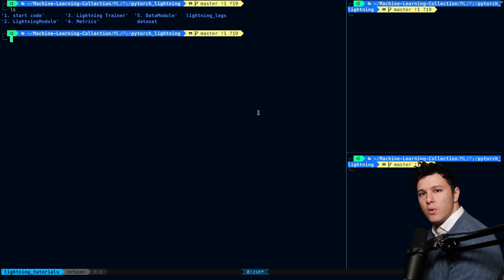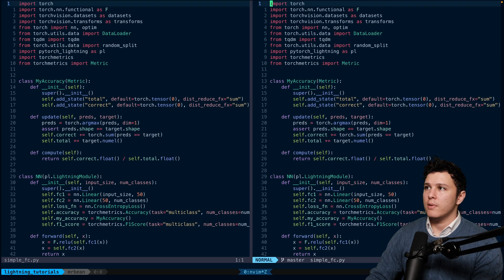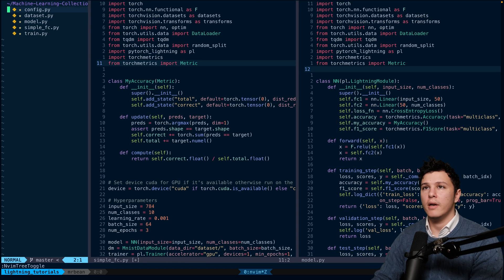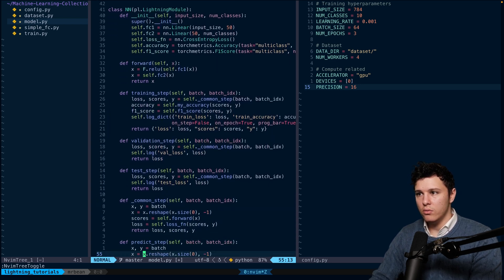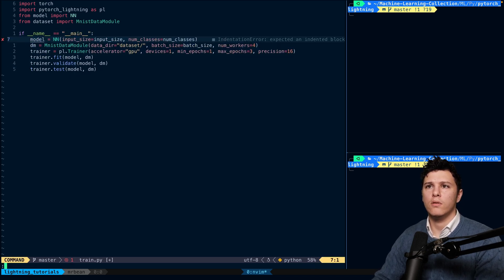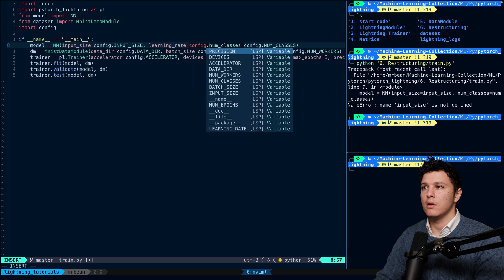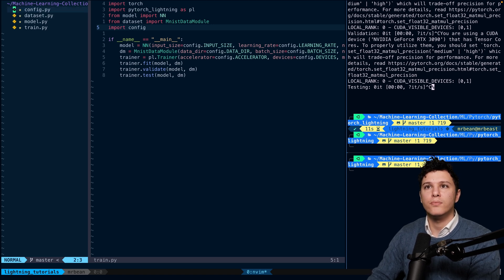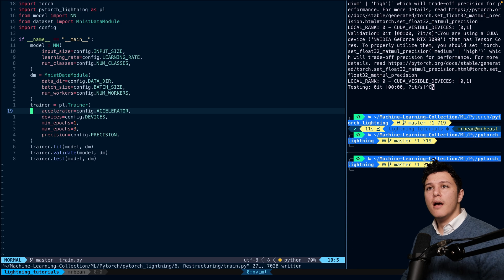PyTorch Lightning #6 - Code Structure